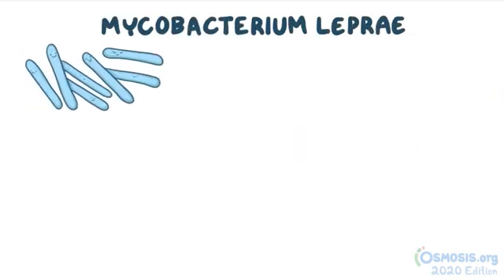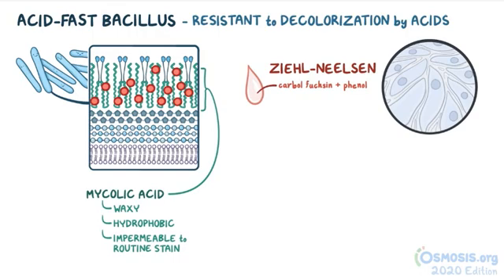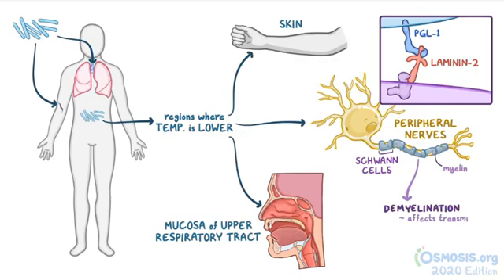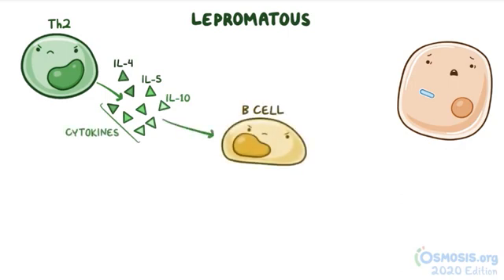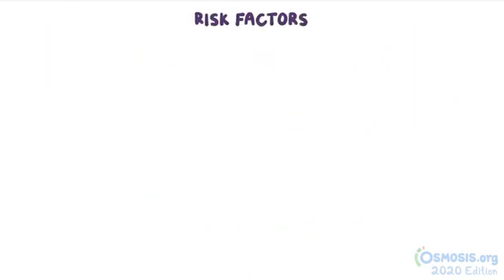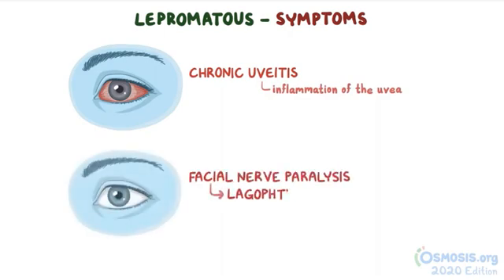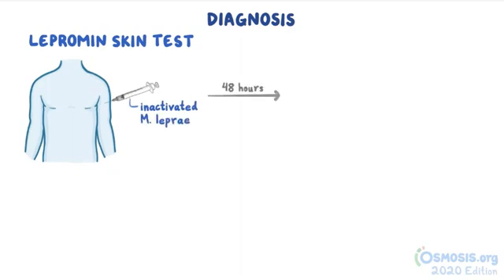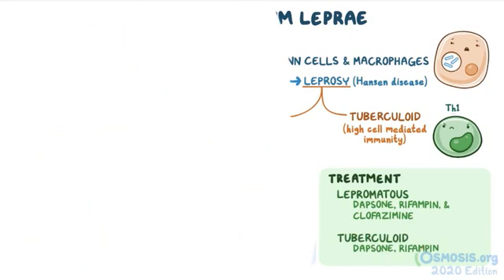Mycobacterium Leprae | Leprosy | Osmosis